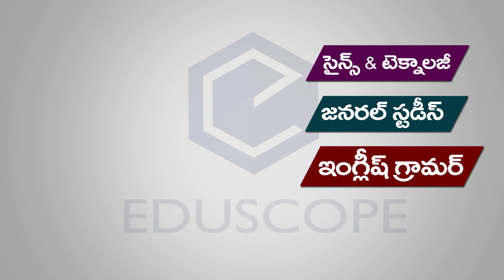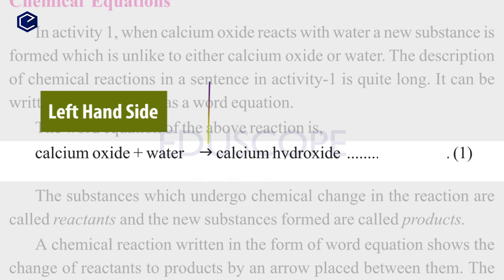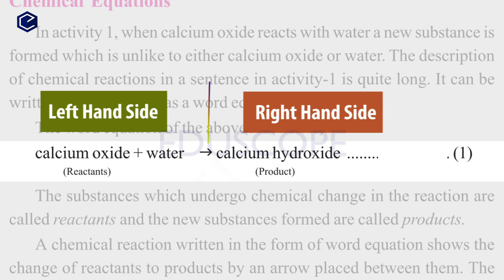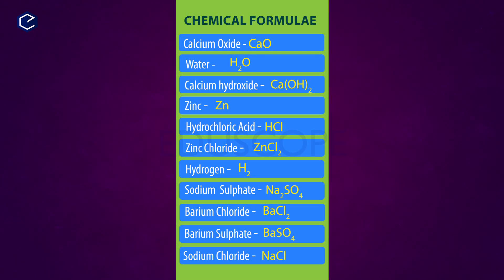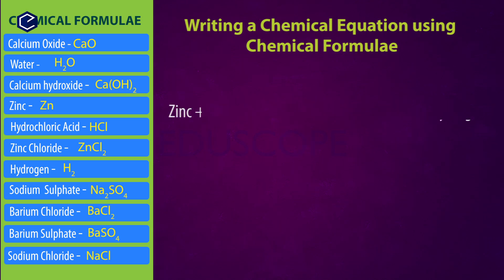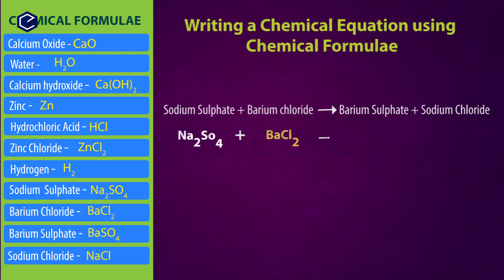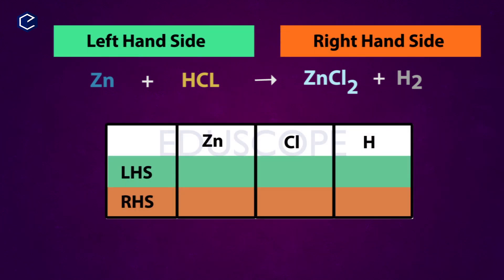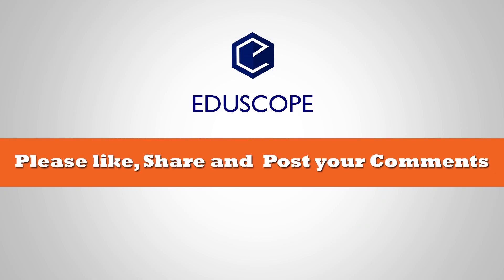Chemical Equations Explanation in Telugu | Telangana State Syllabus | Class10 Chemistry | Part-1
Chemical Equations Explanation in Telugu | TS State Syllabus  | Class10 Chemistry | Part-1